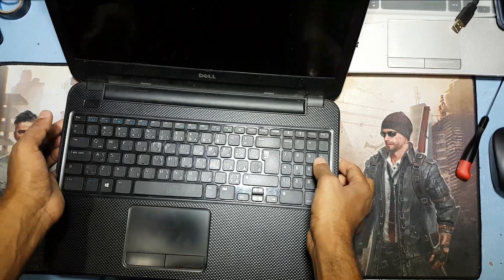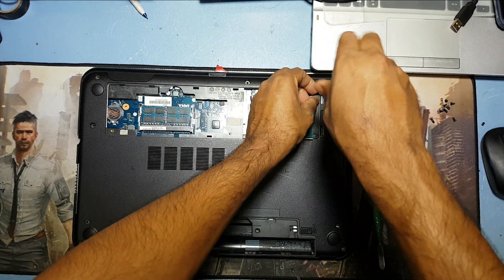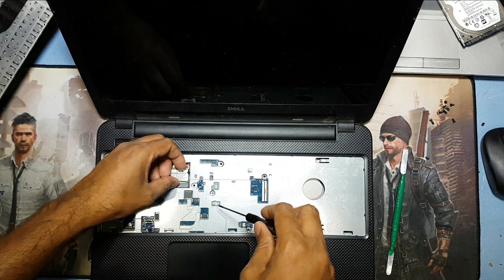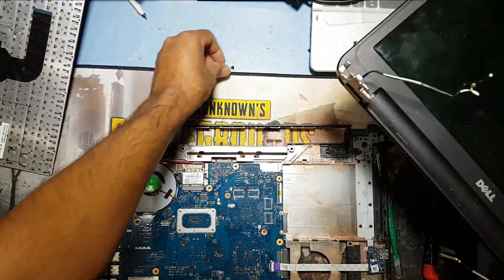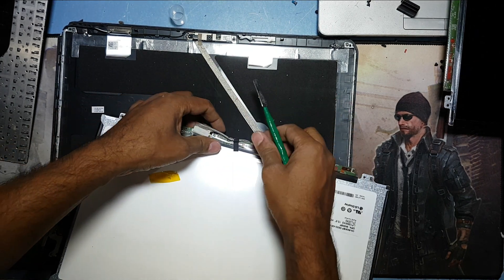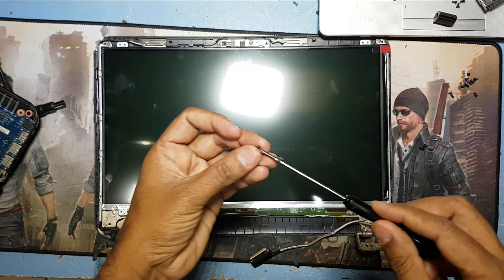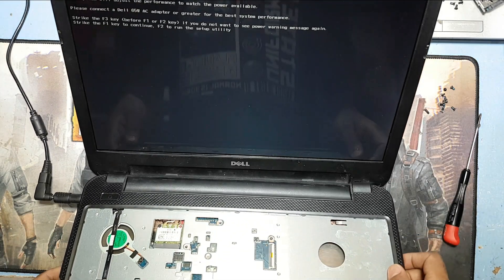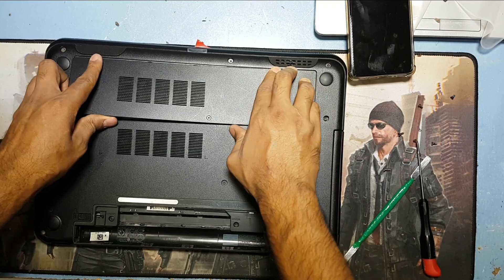Dell inspiron 3521 model laptop display change /dell laptop display replacement